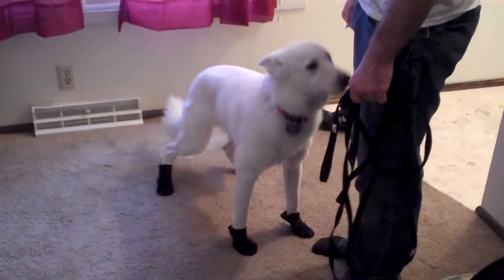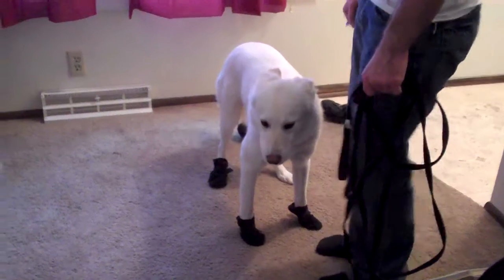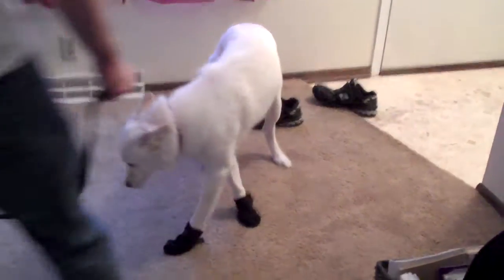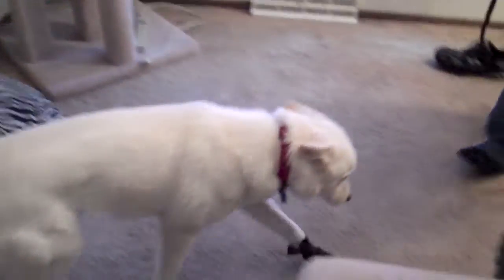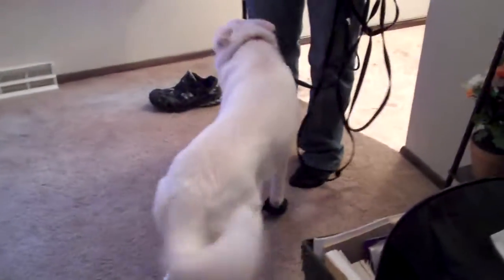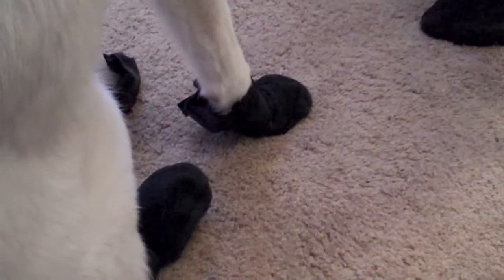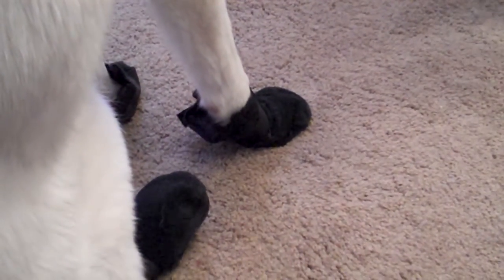Teacher's Pet Training Academy - Winter Weather Gear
One of Ana Grimh's dogs, Jisa, is modeling a pair of boots made for winter weather walking. As we know, there tends to be quite a bit of salt on the ground during winter, so these boots are designed to protect a dog's feet from becoming irritated. You can find these at your local pet store!!!